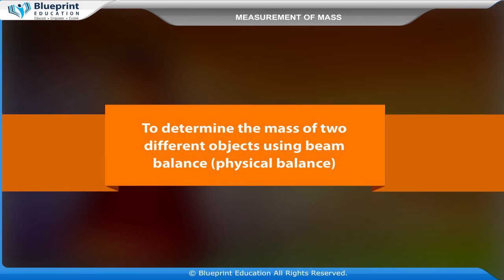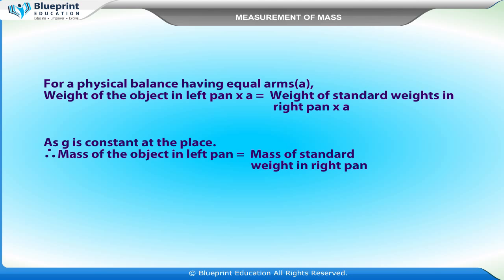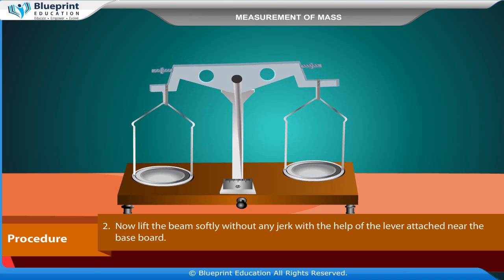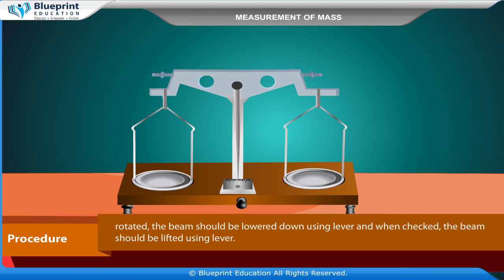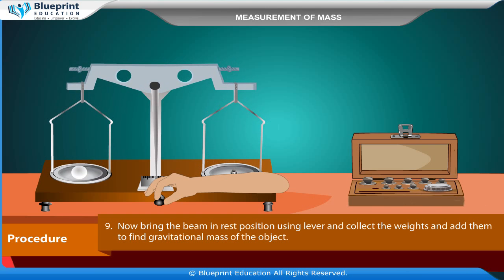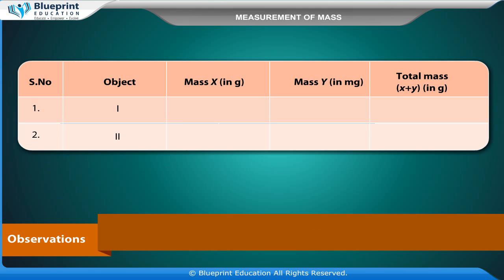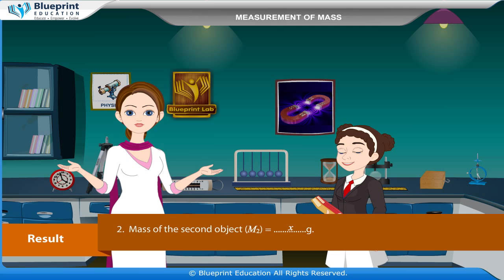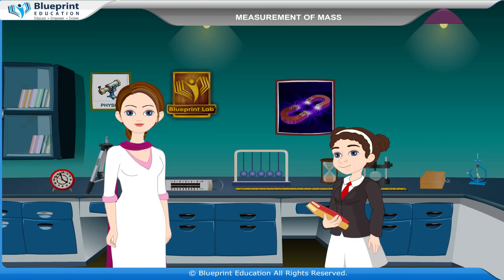Measurement of mass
To determine the mass of two different objects using beam balance (Physical balance).